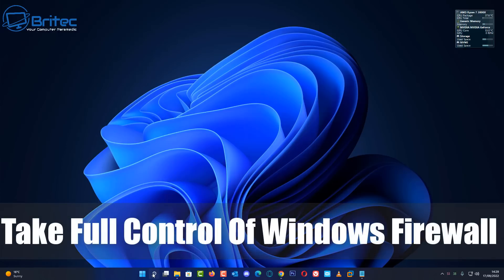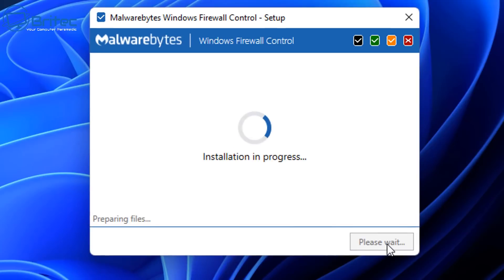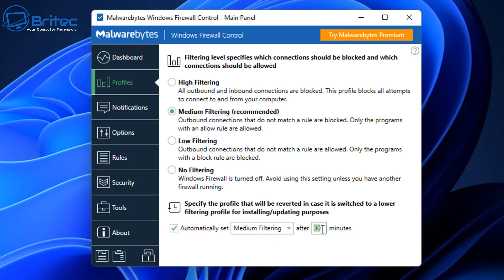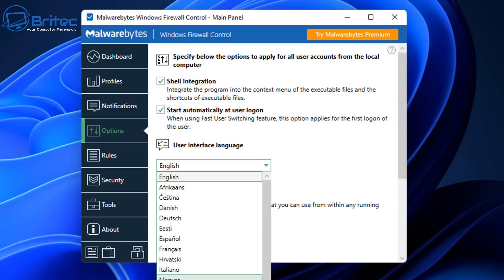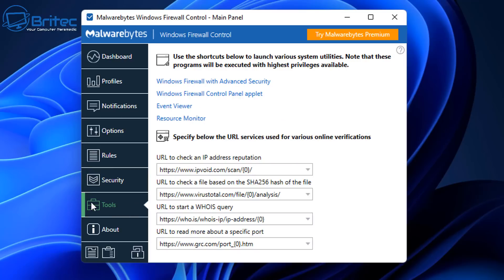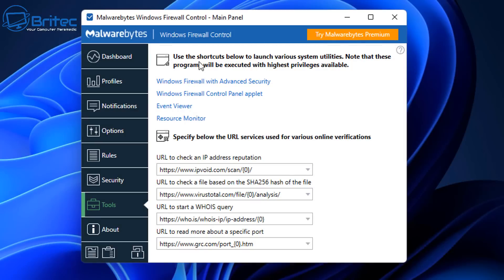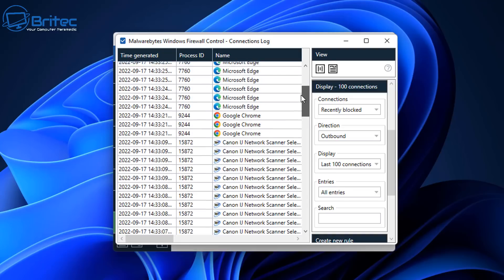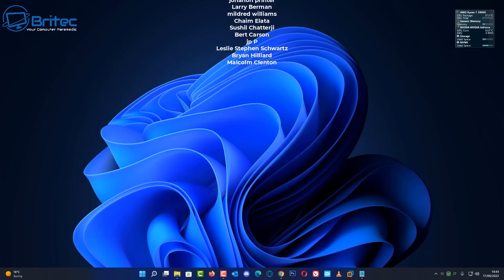Take Full Control Of Windows Firewall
Managing Windows Firewall is now easier than ever with Windows Firewall Control. So, let's see how you can use it to control the Windows firewall and anything that connects to and from your PC. I will show you configuring windows defender firewall with windows firewall control. I will also show you how to block all outgoing connections in windows firewall.